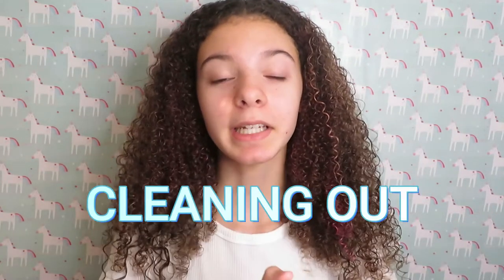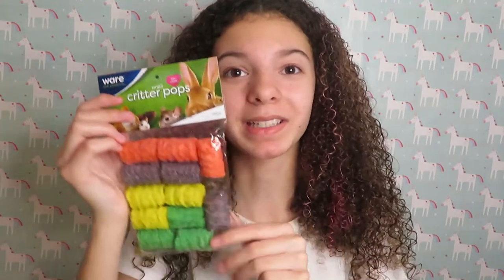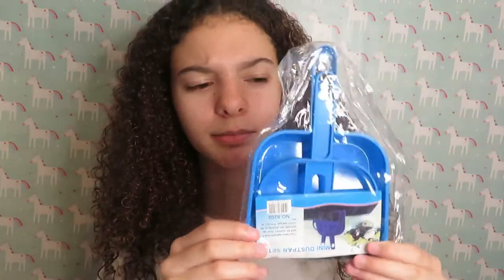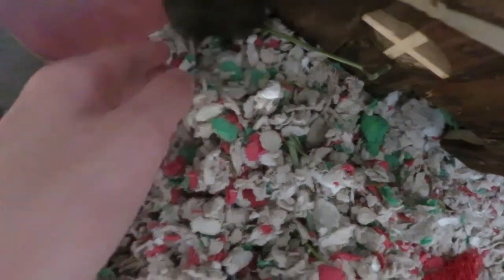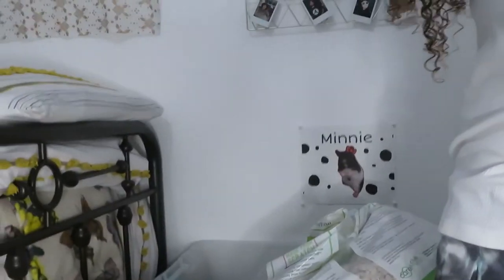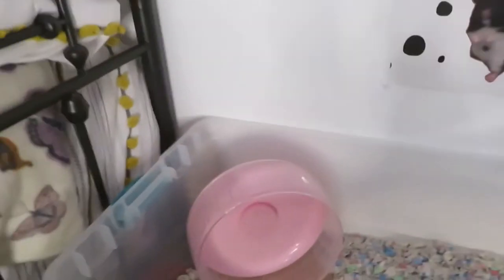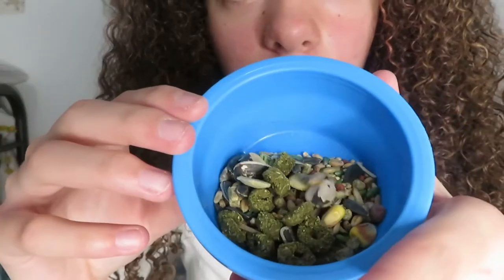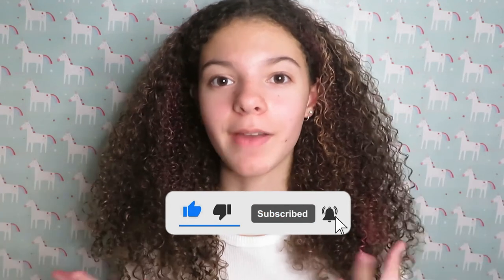I gave my hamster's cage a RE-MAKEOVER!🐹💗+Unboxing📦✨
Hey guys! its Aubrey, I hope you all enjoyed today's video, and if you did...don't forget to subscribe, like the video and turn on post notifications to get notified whenever I post a new video! I'm really glad you guys are enjoying these hamster videos and I will be back with another video very soon. All of the products I used in todays video will be linked right below this! 🥰
All of the products I used🍭:
Hamster Critter Pops❤️
Hamster mini broom🧡

Have a great rest of your day or night! 🥰